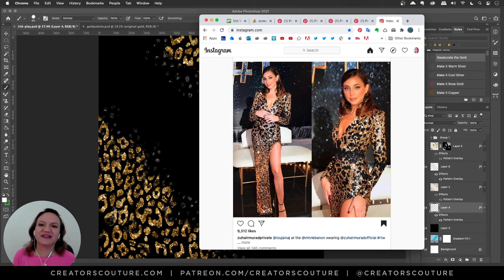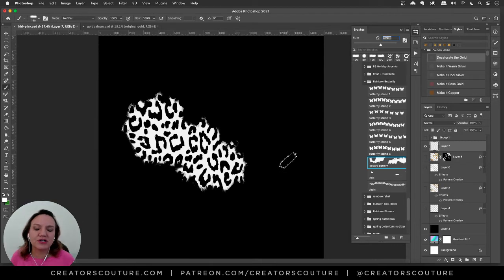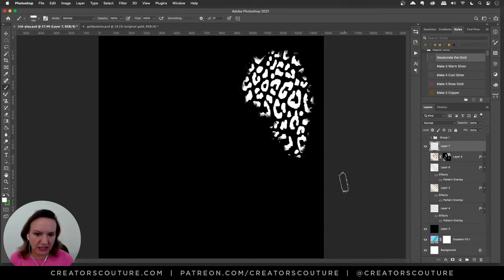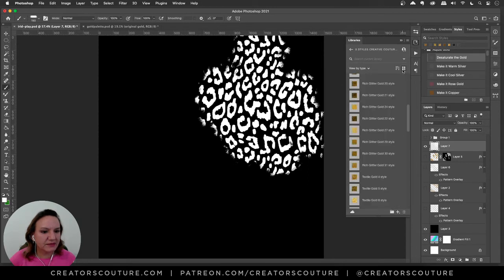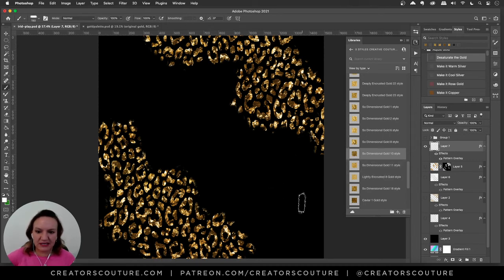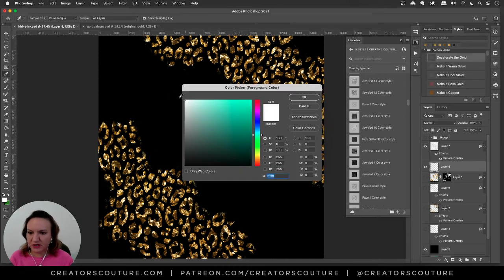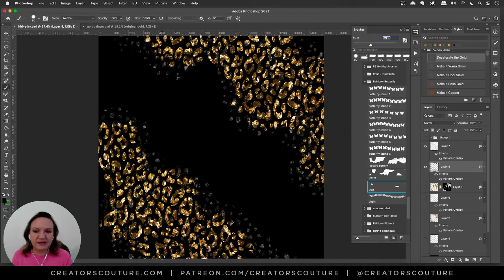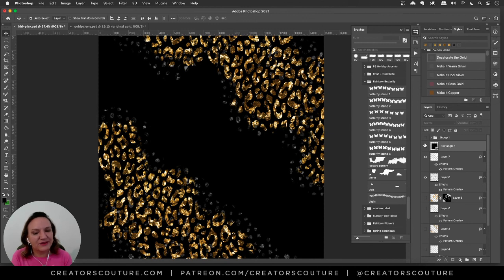Photoshop Tutorial: Create a Metallic Gold & Jewel leopard print digital background + Free Download!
Don't forget to download your FREE digital background below! (link below) In this fast and fun Photoshop tutorial, I show you how I save time using Photoshop layer styles and leopard print brushes to create gorgeous metallic gold and jeweled digital backgrounds inspired by this Zuhair Murad dress I saw recently on instagram. Use this technique to create your own digital backgrounds, which you can then use in your client design work, or create items for sale such as templates, social media graphics, feminine branding, fashion-inspired invitations and more!

Exclusive 💎  My Patreon members get the layered demo file and ALL tools I used in this tutorial!

Don't forget you can use the freebies in both personal and commercial projects, just not on items for sale, such as templates and creative resources.